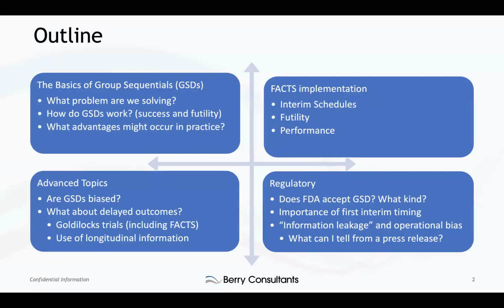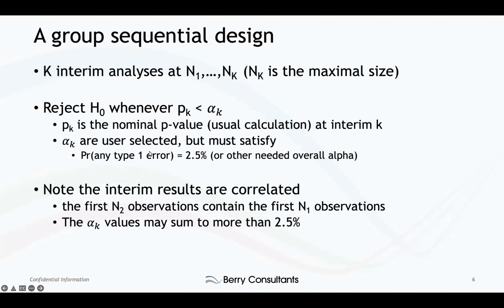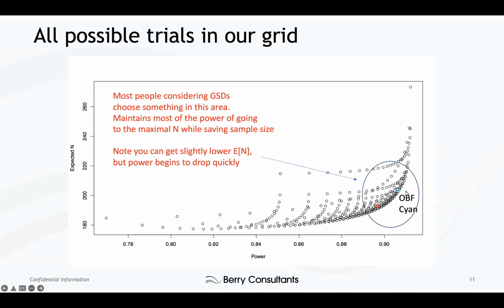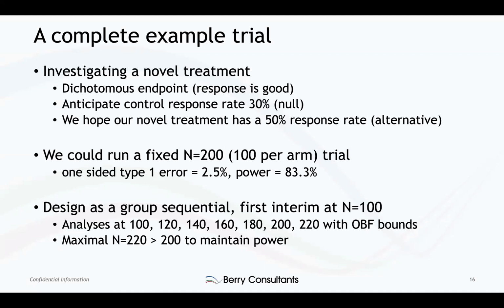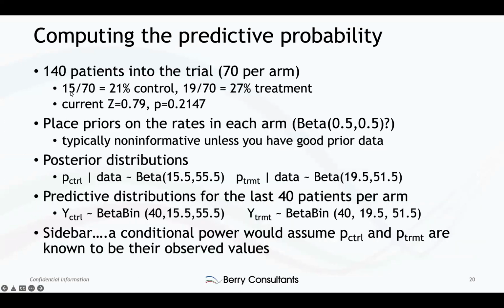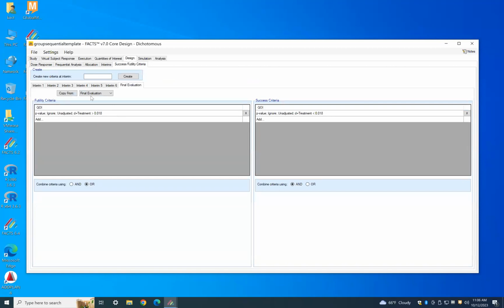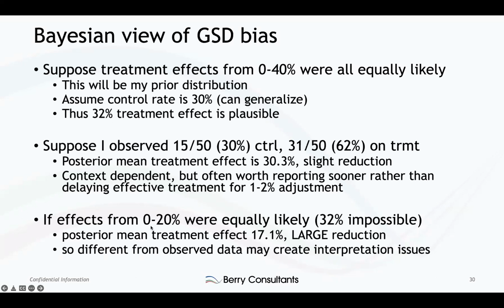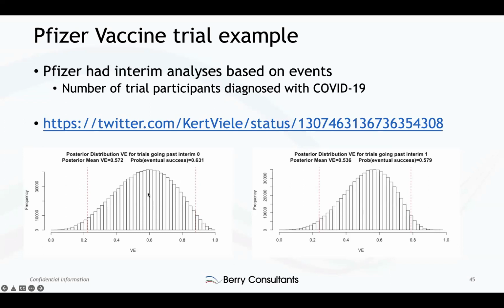Group Sequential Designs: Introduction to Adaptive Trial Designs using FACTS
In this video we look at designing Group Sequential trials for confirmatory phase 3 trials, where the trial includes interims to stop early for efficacy and futility. Issues such as when should the interims be, and what stopping boundaries should we use are explored. Originally broadcast October 12, 2023